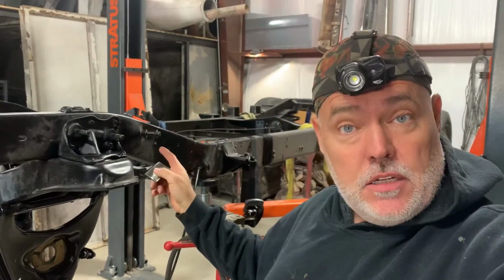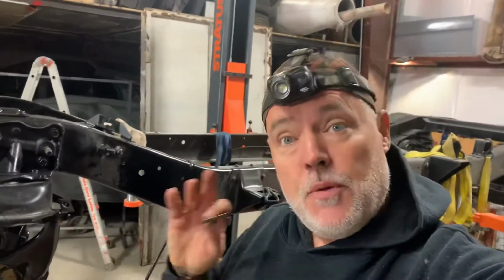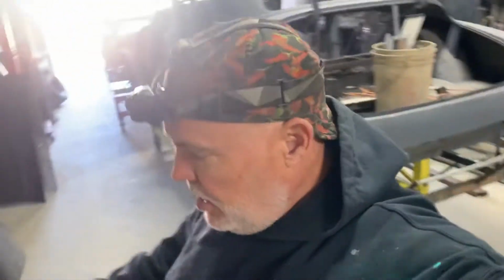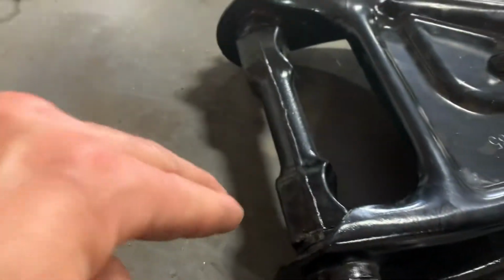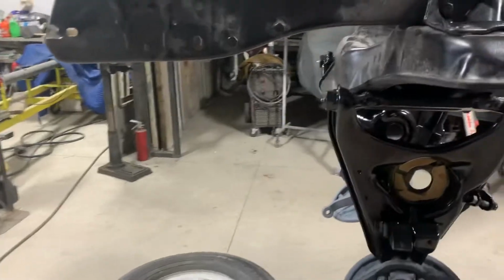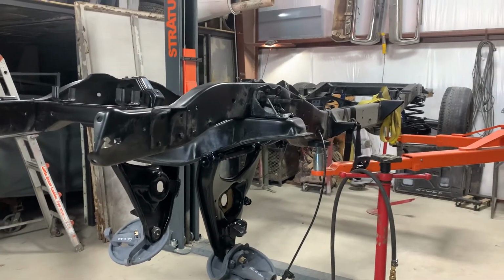‘66 C-20 Chassis Assemble 1/2